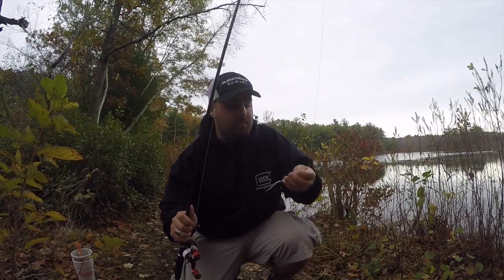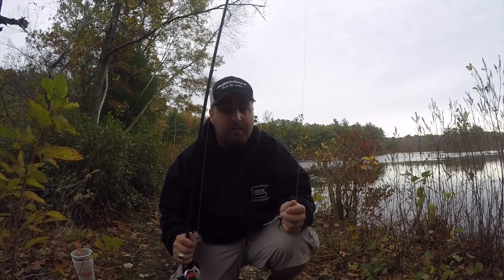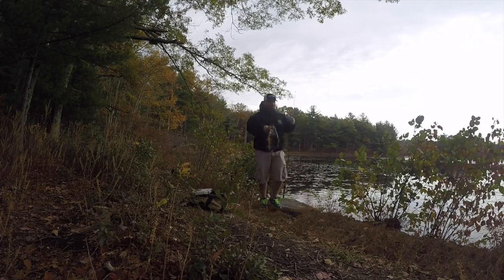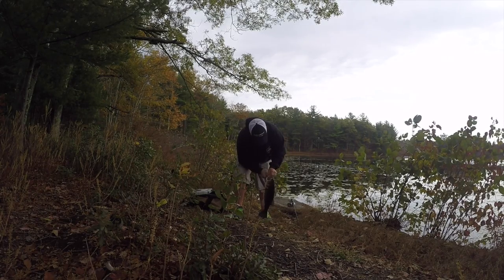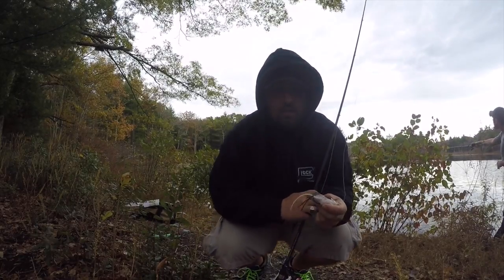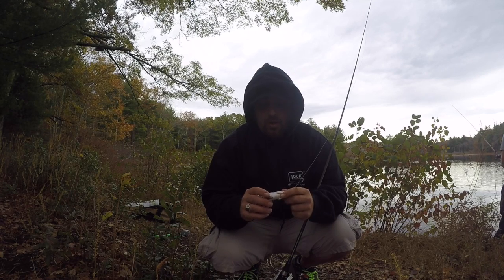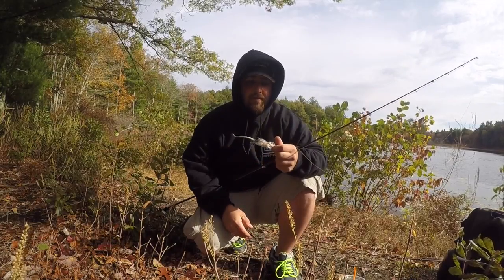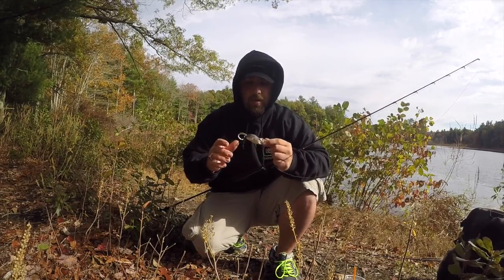Fall Fishing with the LiveTarget Mouse